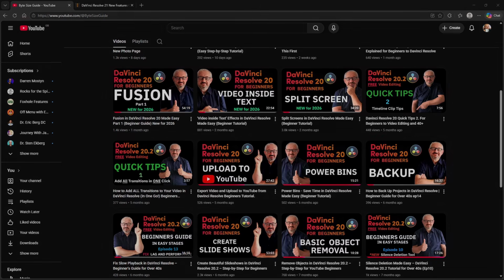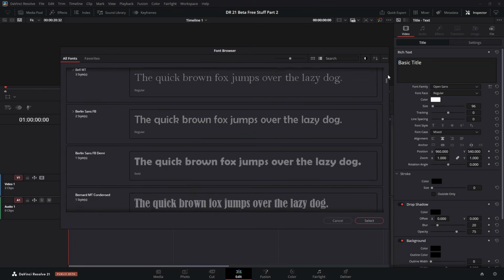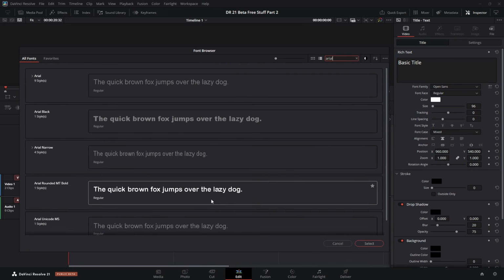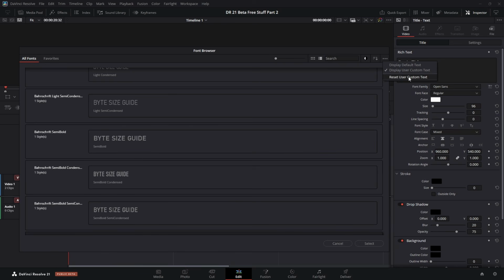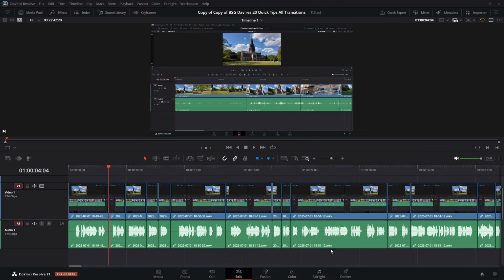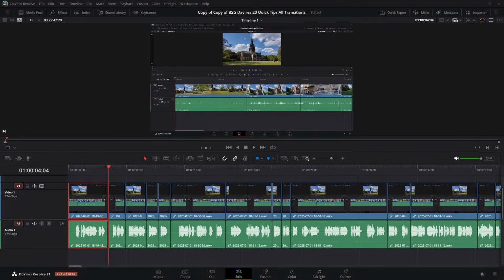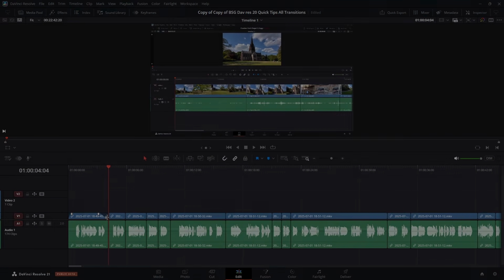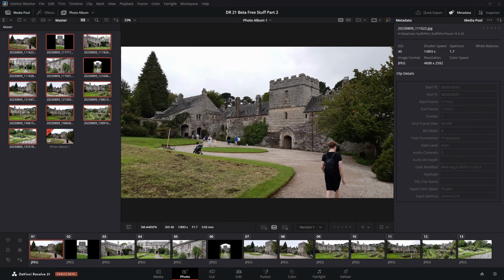What’s New in DaVinci Resolve 21 Beta (Free Version Explained)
Discover what’s new in DaVinci Resolve 21 Beta (Free Version)! In this video, I walk you through the latest features, improvements, and tools you can start using right now—without spending a penny.

Whether you’re a beginner editor or an experienced creator, this update brings some powerful changes that can speed up your workflow and improve your final results. I break everything down in a simple, easy-to-follow way so you can jump straight into editing.

In this video:

Key new features in the FREE version
Practical examples and demos
Tips on how to use the new tools effectively

If you’re using DaVinci Resolve or thinking about switching, this update is definitely worth checking out.

DJI Osmo Pocket 3
DJI Mic 3
64in Pocket 3 Selfie Stick Tripod
NEEWER Hard Case
SHURE MV7 Dynamic Microphone
ASUS TUF VG27VQ3B Curved Monitor
MSD Memory Card Case Protector